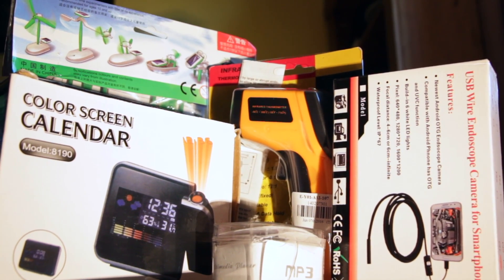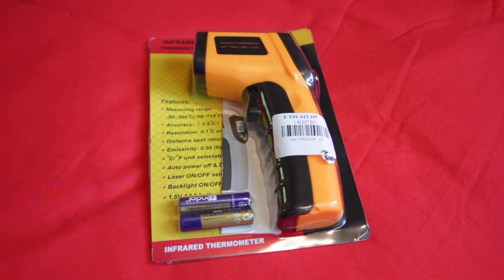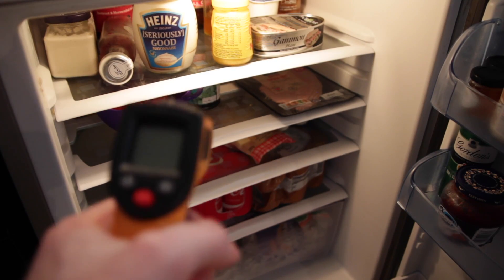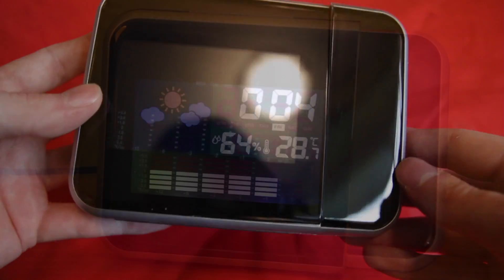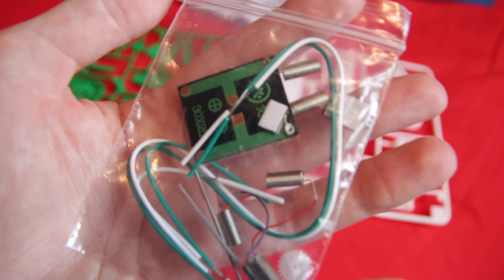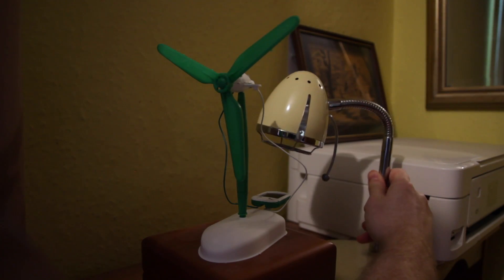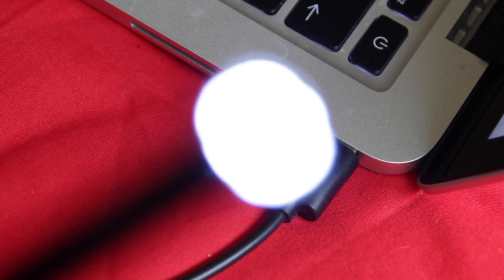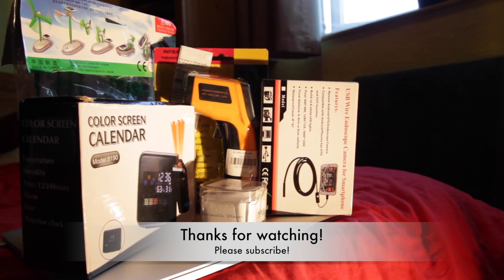Top 5 Geek Gifts for Under $10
Top 5 Cool Tech Gifts Under $10 - Unboxing & Review From Gearbest - Ipod Shuffle Clone, Usb Endoscope For Android & Pc, 6-In-1 Solar Powered Robot Kit, Weather Station Alarm Clock, And Infrared Thermometer Temperature Sensor